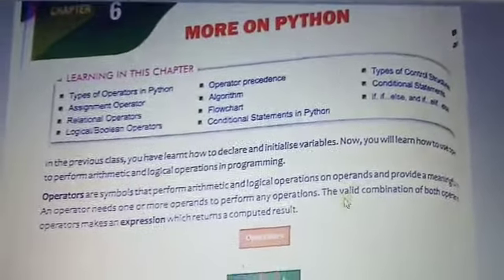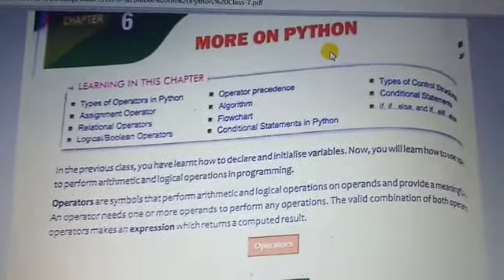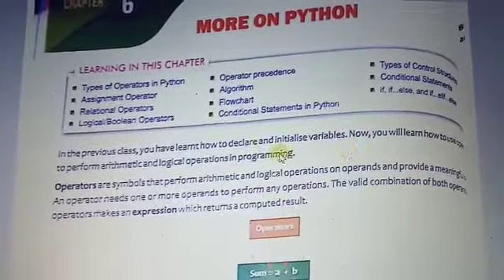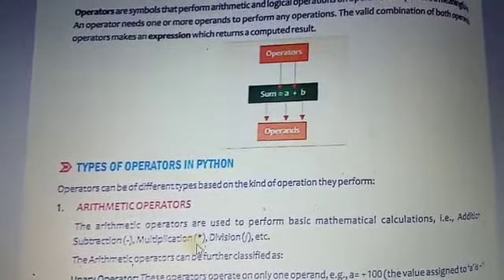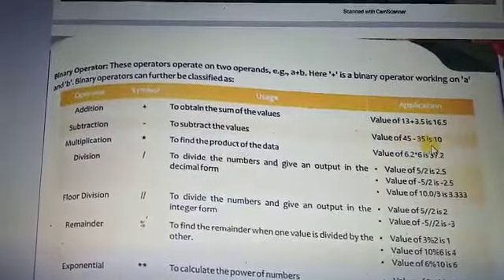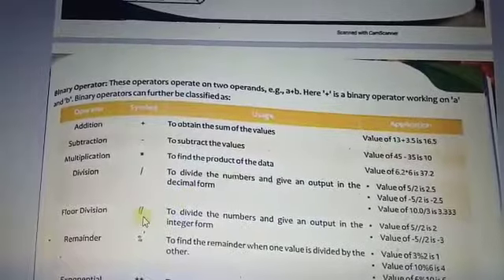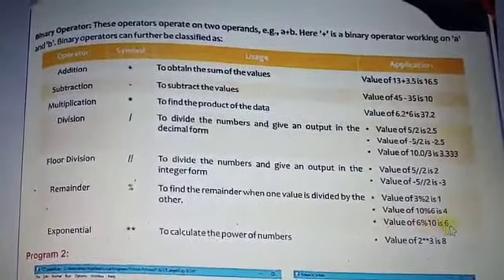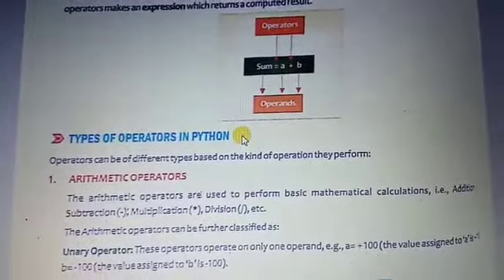Ch-6-Arithmetical Operators In Python, Computer, Class-7, Video By Anand Vijay.